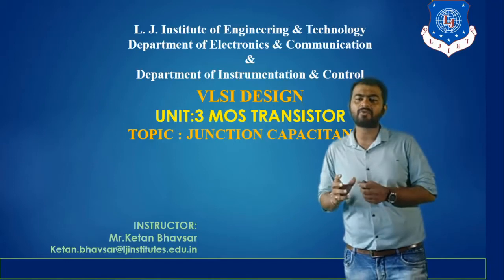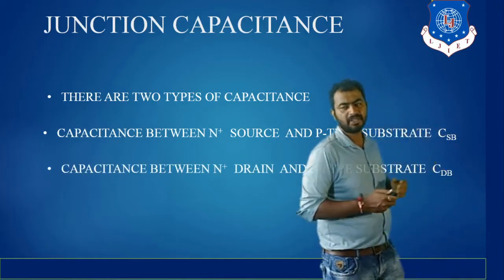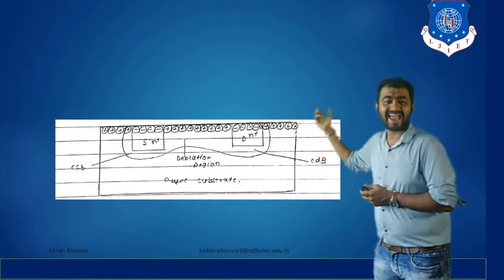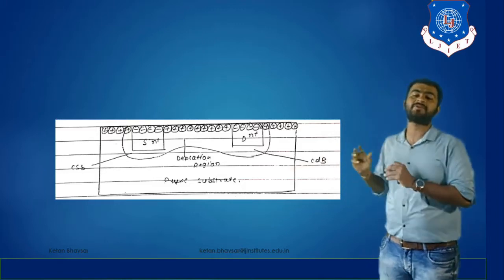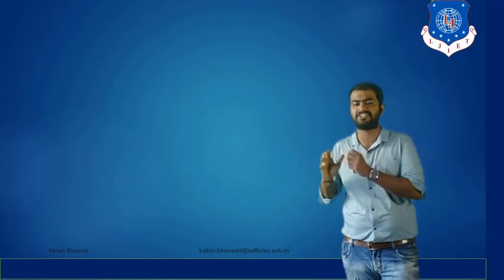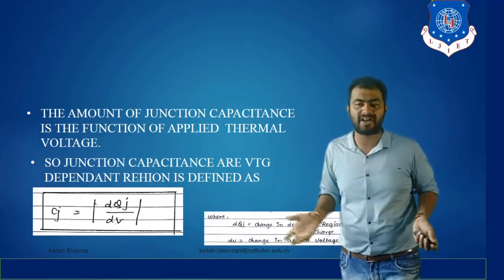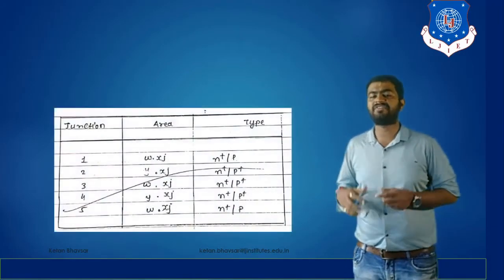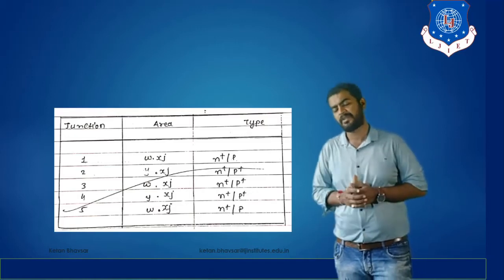SESSION 25 VLSID EC 5 22 SEPT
Question
1) what is Capacitor?
2) Its effect in MOSFET.
3)  what is Junction Capacitance?
4) Types of Junction Capacitance.
5)